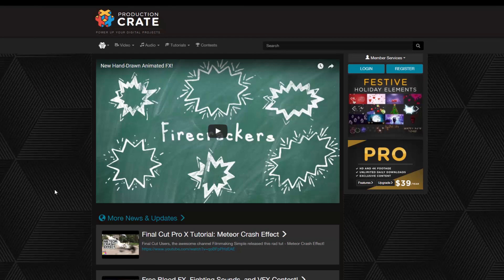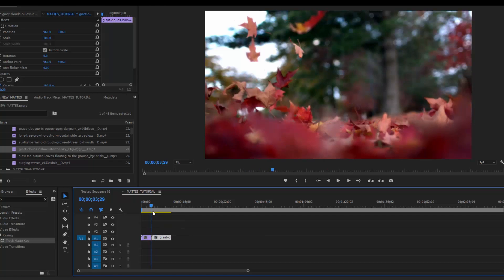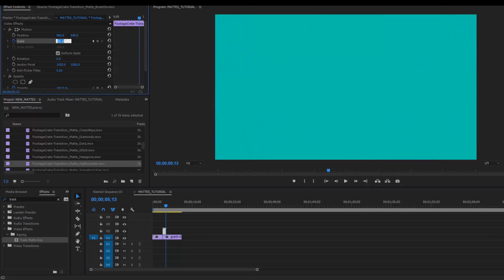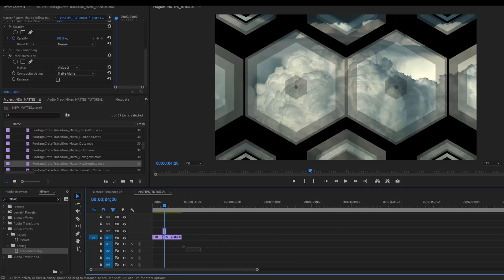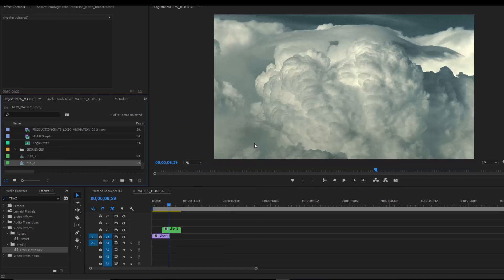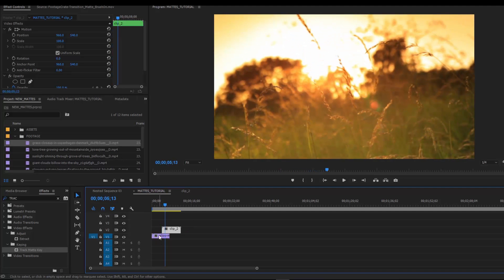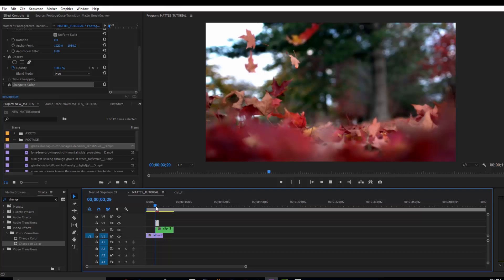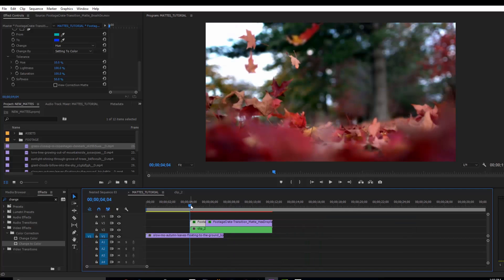Matte Transitions - Adobe Premiere Tutorial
Download 10 Free Matte Transitions, Download 30 (4k) Matte Transitions if you are a Pro Member Here -

Download the free and Pro VFX seen in this breakdown at ProductionCrate.com!